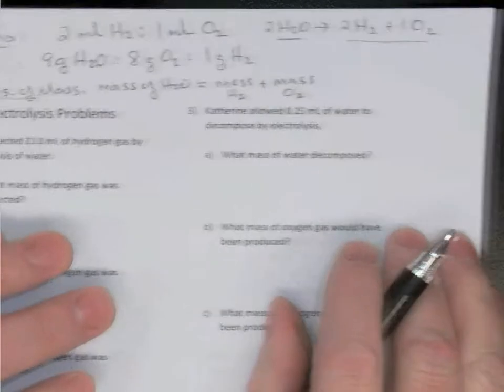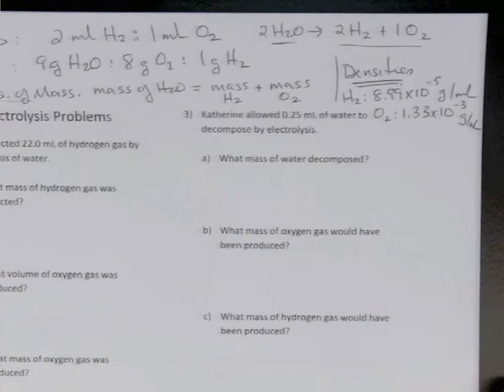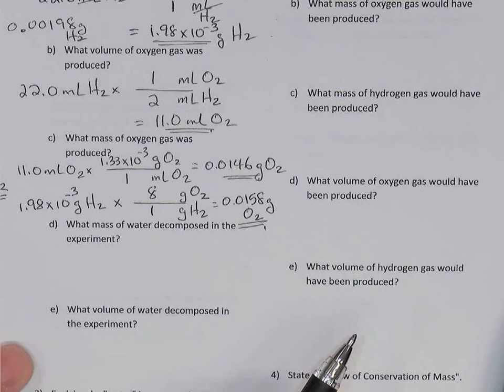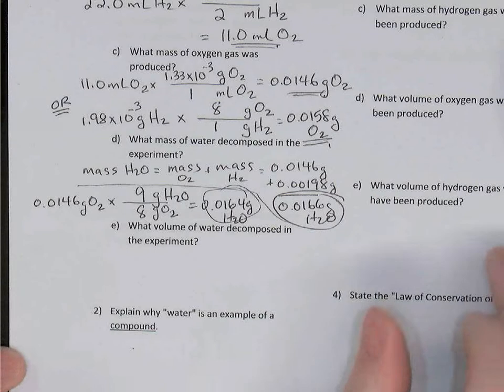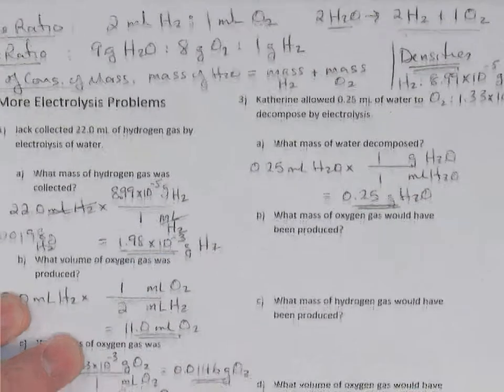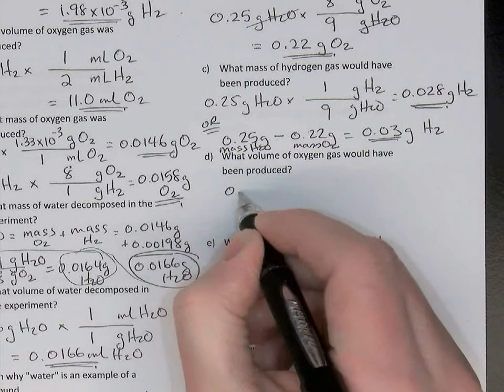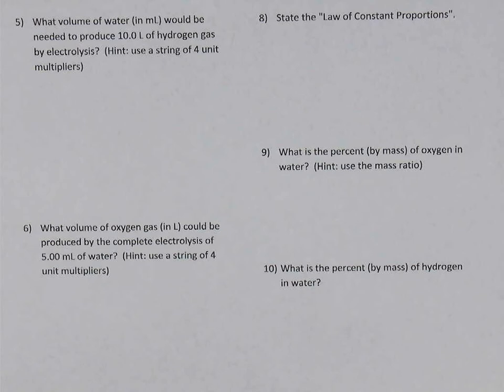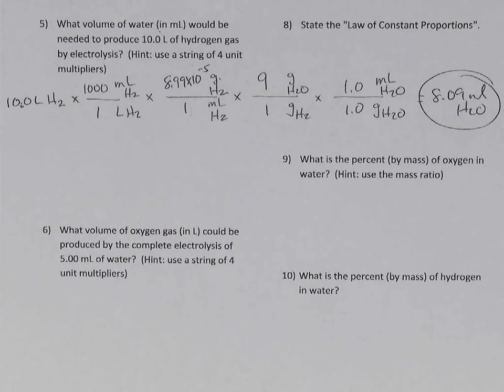Sci 9E More Electrolysis Problems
Solutions to some of the problems on the "More Electrolysis Problems" worksheet in Grade 9 Advanced Science